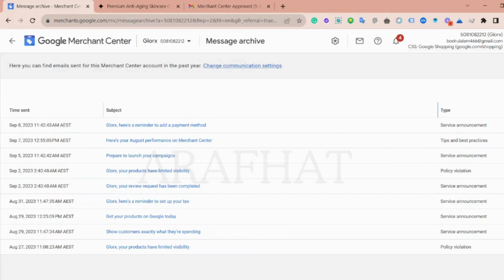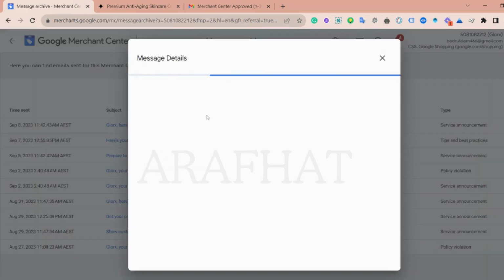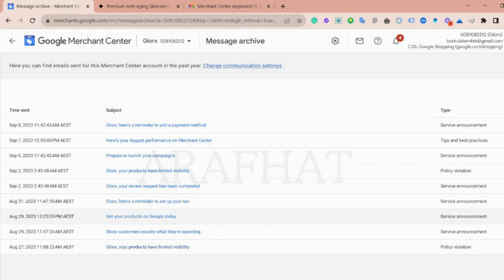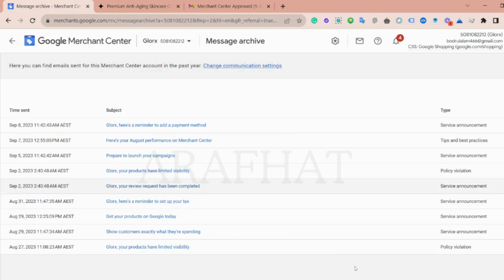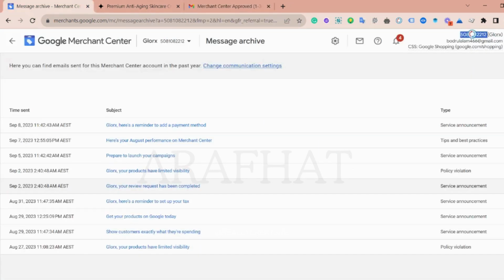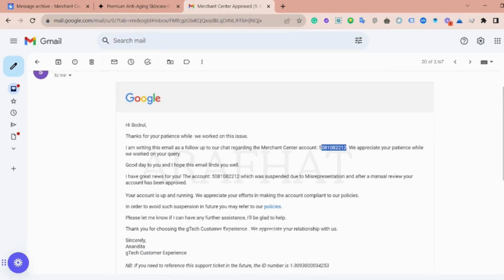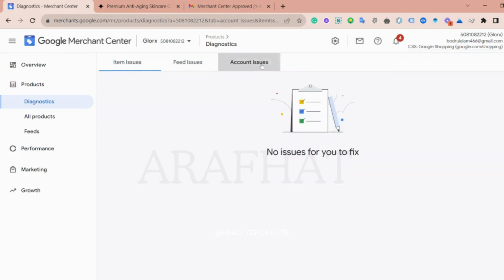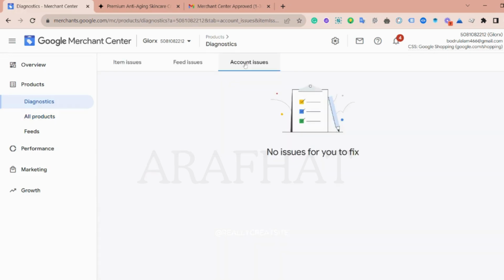Google Merchant Center Suspended Live Project | Fix Misrepresentation Issue | Google Shopping Ads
Is it Your Google Merchant Center account Suspended Due to Misrepresentation? You can't able to advertise anymore due to the account suspension and product disapproval.
And your business is hampering so much due to the misrepresentation issues, you can’t able to run shopping ads anymore.

✅ No need to worry! I'm here to Fix all suspension issues and Google Shopping Ads issues with a guarantee for your Google Merchant Center!

I know all the TRICKS to approve your Google merchant center with all products.